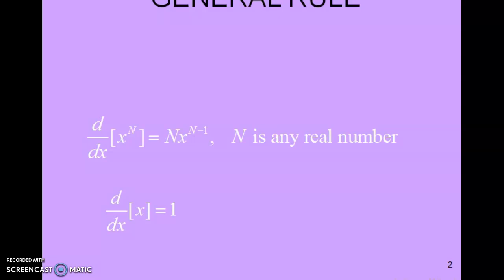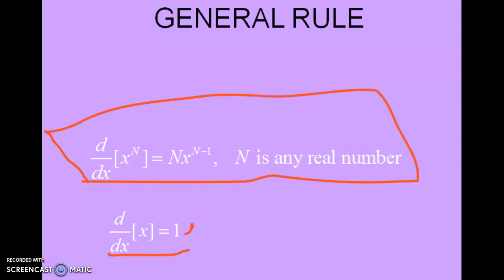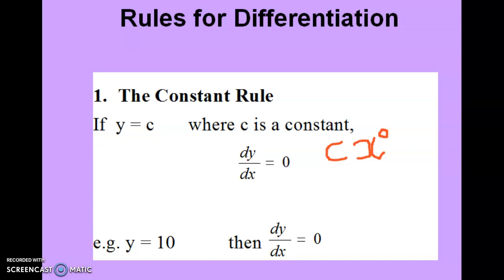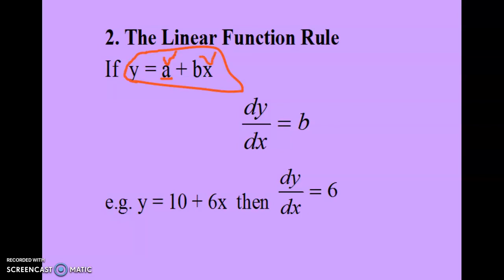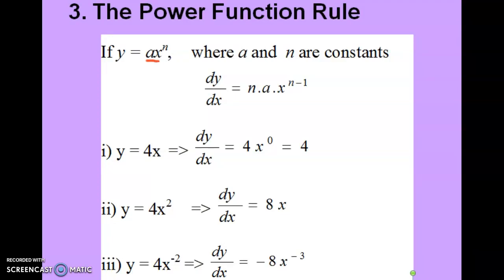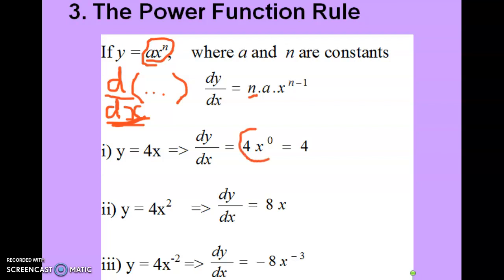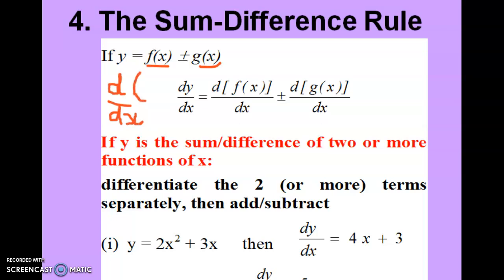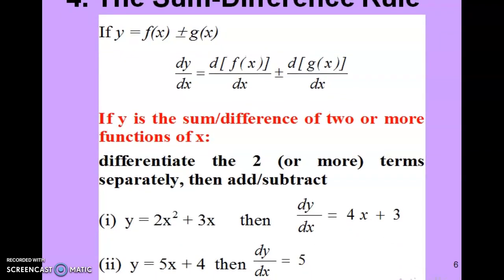EASY WAY TO UNDERSTAND DIFFERENTIATION PART 1